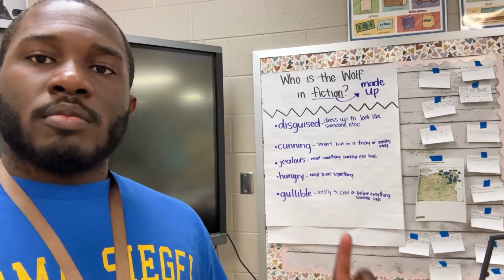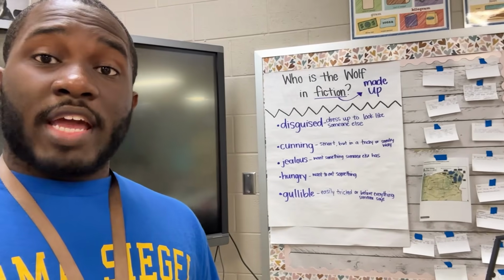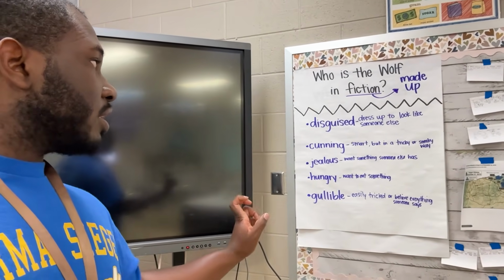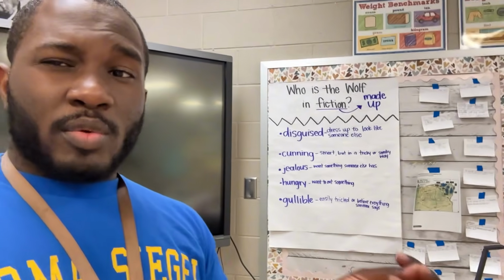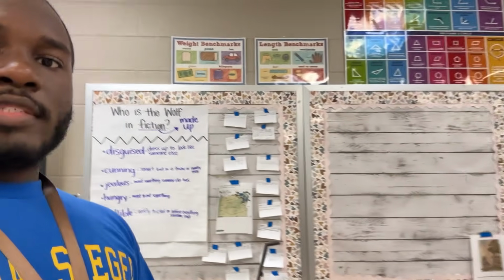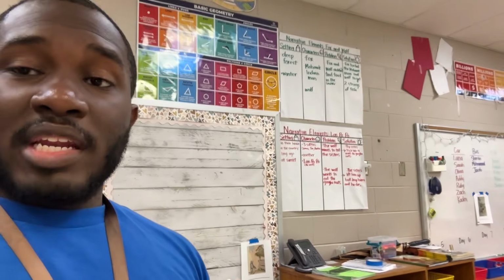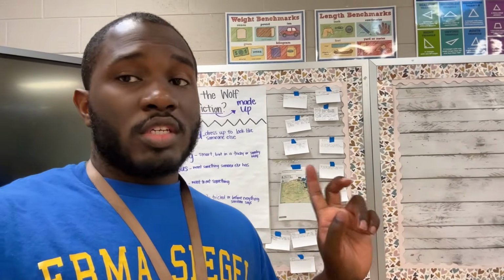Summer Vlog 2: Two Weeks Down, Two Weeks To Go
We've made it to the halfway mark of summer school! We are switching gears in ELA and math, as well as getting rteady for EOSS (end of summer school) testing!

*You will need to make an account to view the resources, but it is free to join!